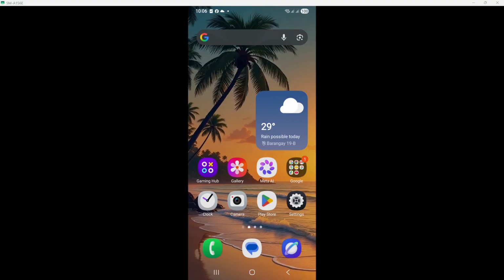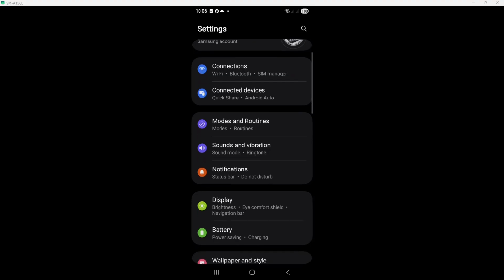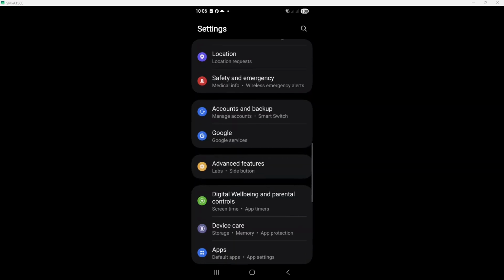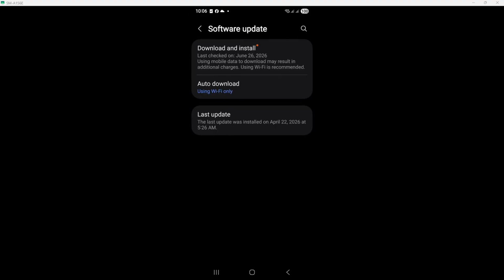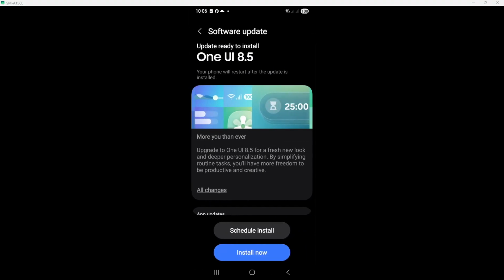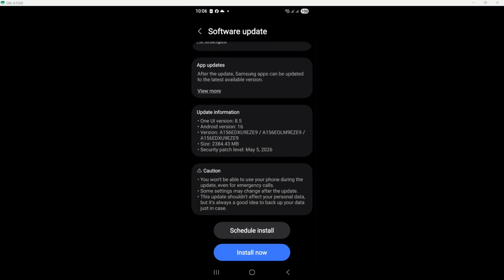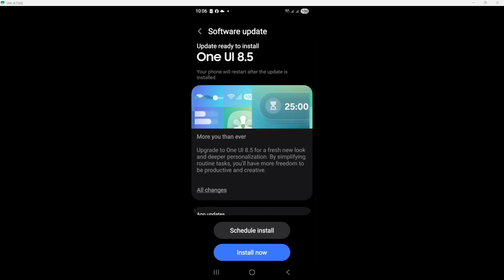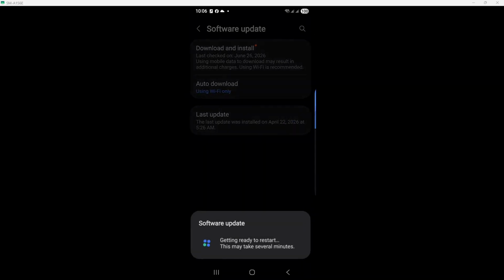How to Fix My Samsung Phone Display Not Working [2026 Full Guide]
How to Fix My Samsung Phone Display Not Working

Is your Samsung phone display not working? Don’t panic! In this informative video, we’ll guide you through essential troubleshooting steps to fix your phone's display issues. First, we’ll start with a critical yet often overlooked solution: updating your software. Regular updates can solve many common display problems by fixing bugs and improving performance. We’ll walk you through how to access the Software Update option on your device and explain the importance of installing the latest updates. If updating doesn’t resolve the issue, we’ll discuss the possibility of hardware damage and when to seek professional help. Contacting Samsung Support or visiting an authorized repair center can make all the difference, ensuring your device is restored to peak performance. Don’t let a malfunctioning display slow you down—watch our video for expert tips to keep your Samsung phone in top shape!